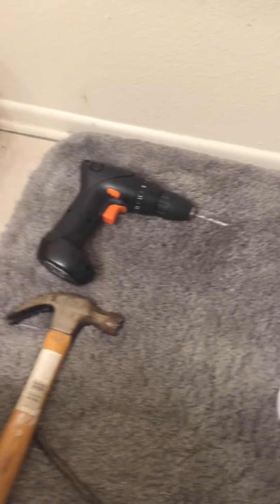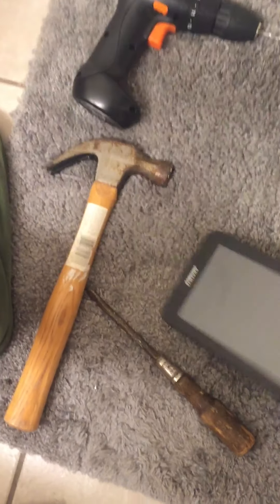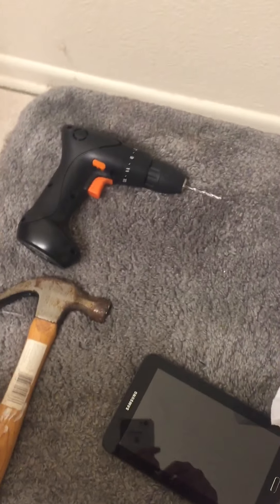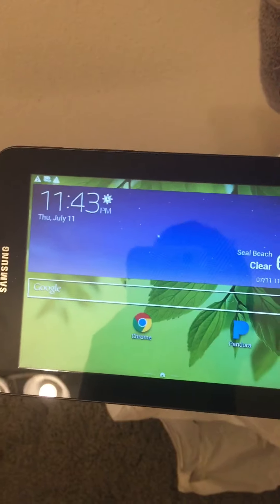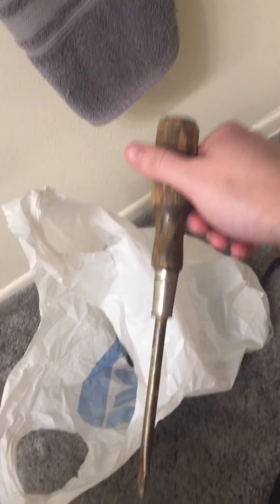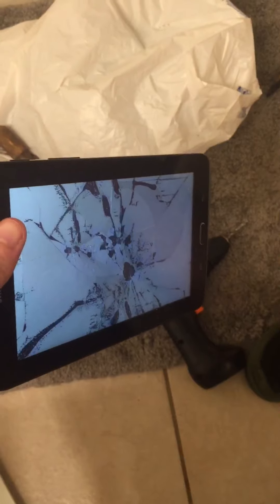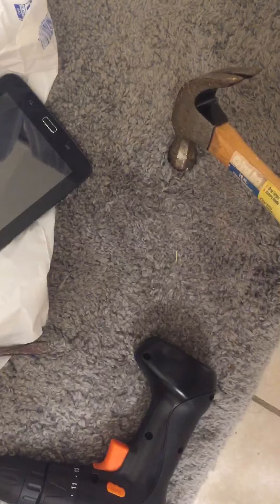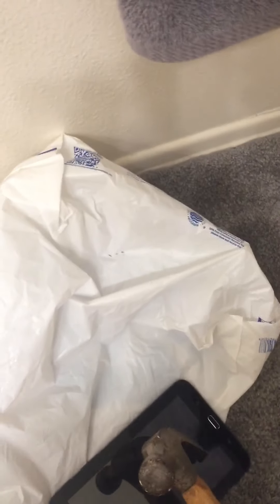How to destroy a Tablet or phone!